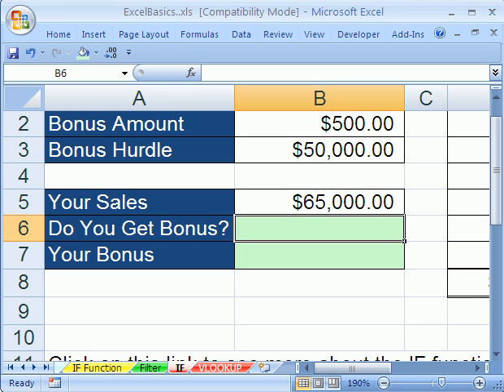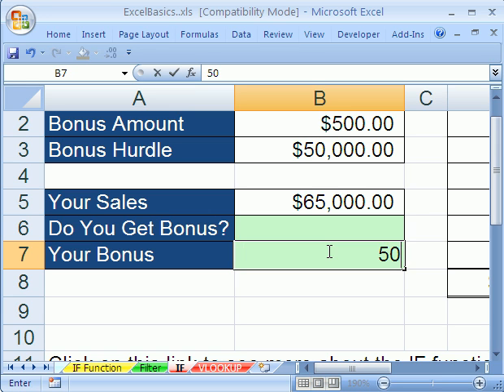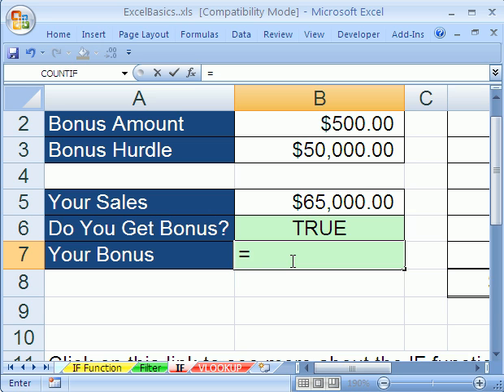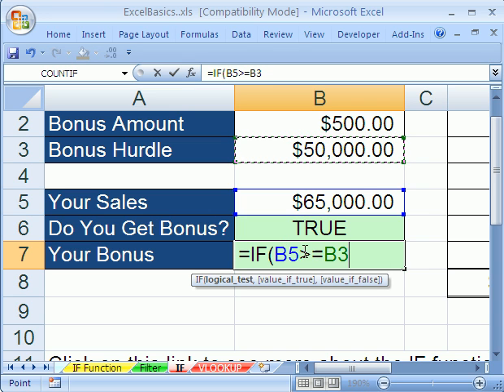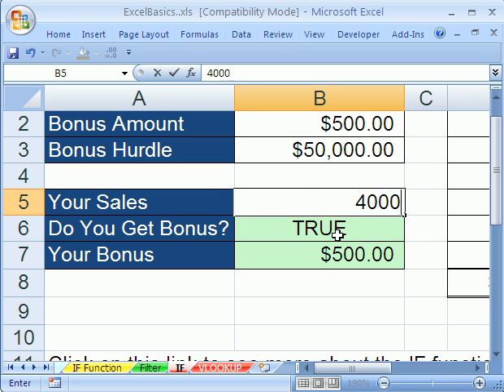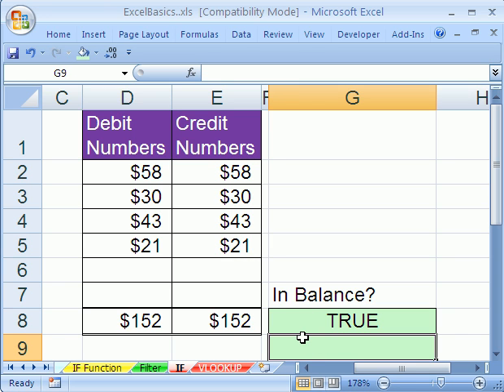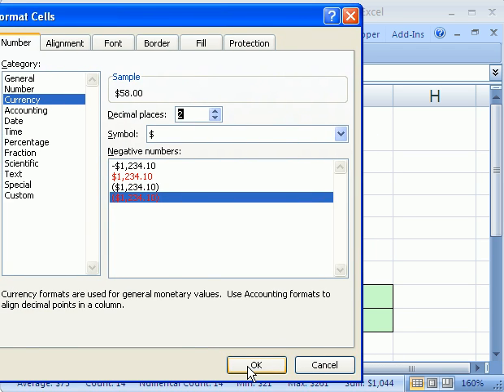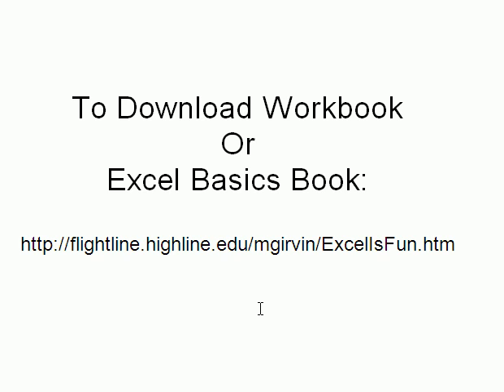Excel Basics #22: IF function formula made easy!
or
#22 Video topics:
1)Formula for bonus
2)TRUE FALSE formula
3)IF function formula for bonus
4)Put one of two numbers in a cell
5)Formula to check whether two columns are equal
6)IF function formula to check if two columns are in balance
7)Put one of two words (Text Strings) in a cell

Also see these videos:
Excel Magic Trick 167p1 IF function formula: 12 Examples!
Excel Magic Trick 167p2 IF function formula: 12 Examples!